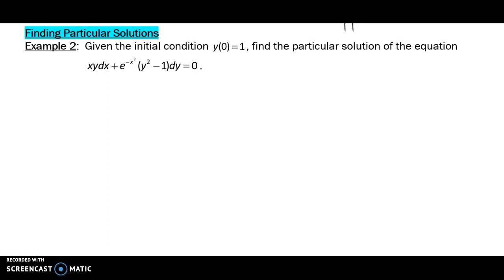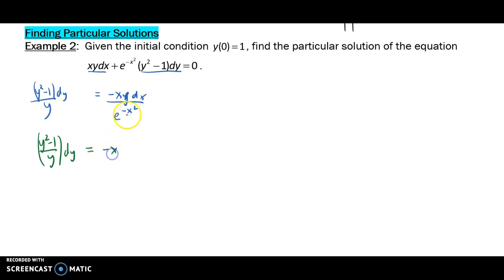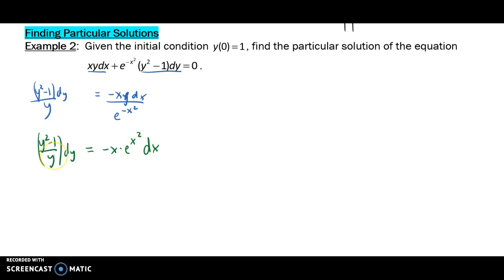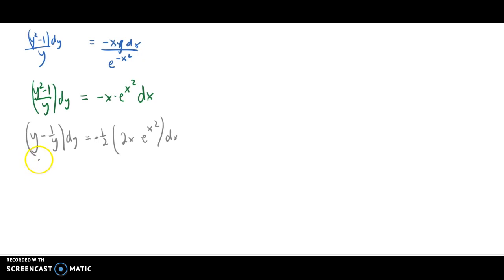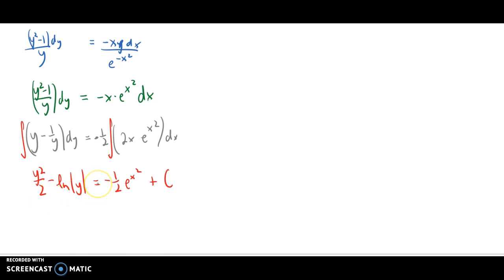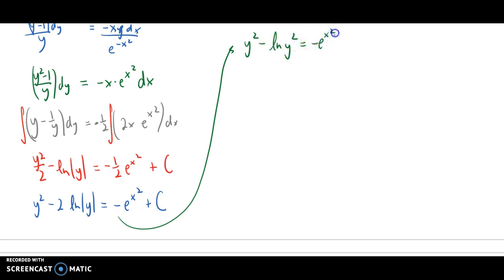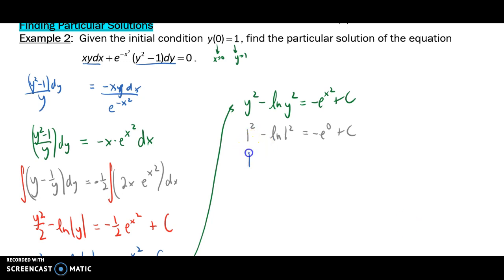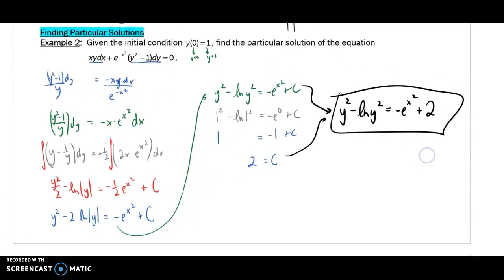Calc 6.3 Example 2 Differential Eq